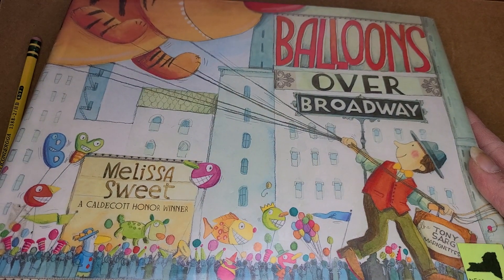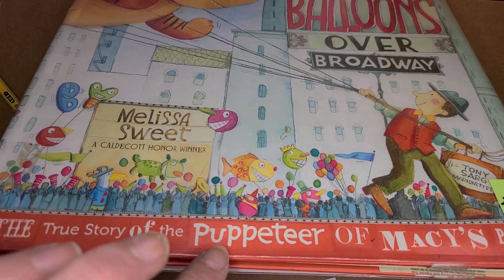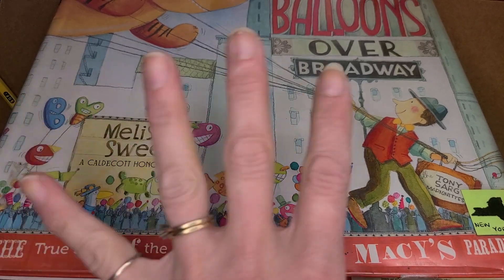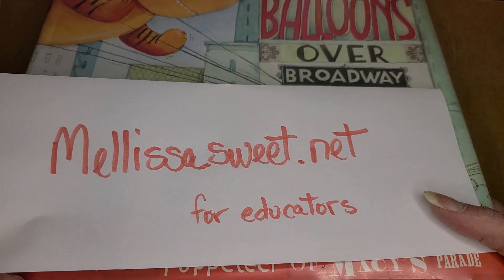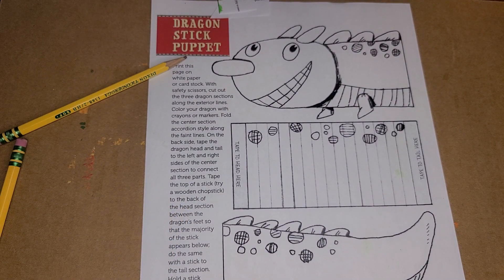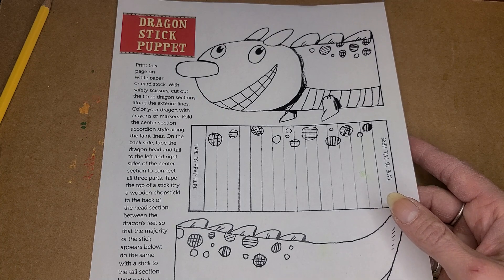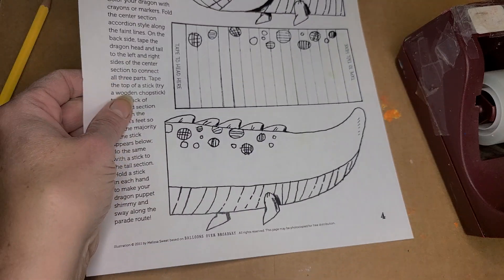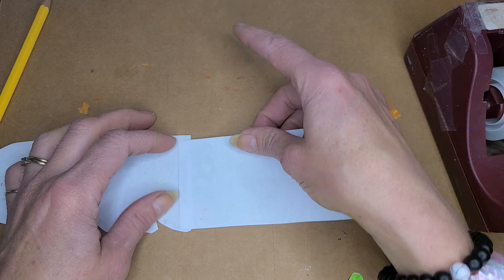Make Your Own Dragon Parade Puppet- book pairing for National Picture Book Month!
"Balloons Over Broadway"
@Houghton Mifflin Harcourt
*shared with permission by the author/illustrator